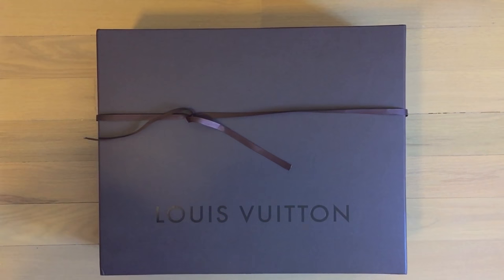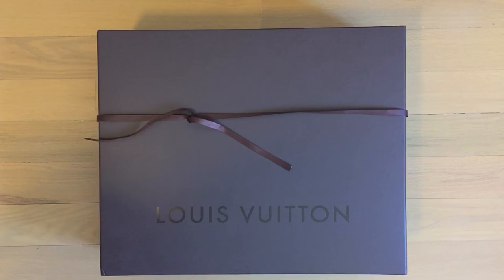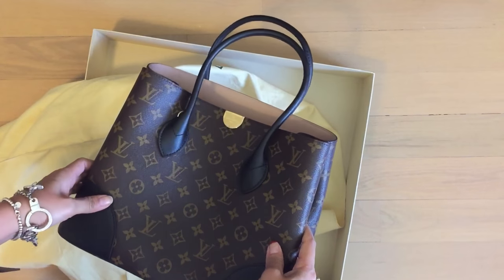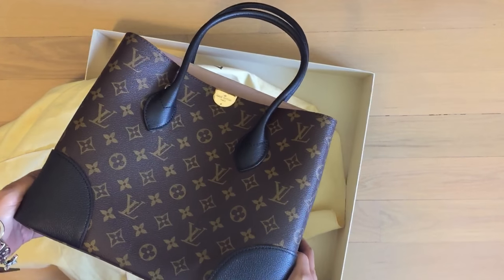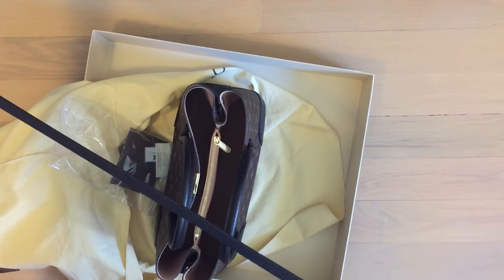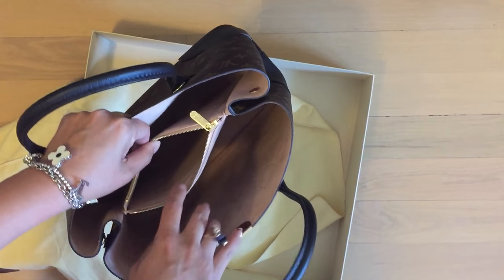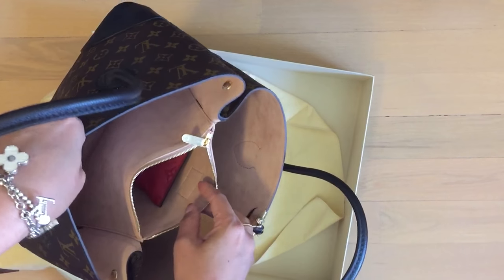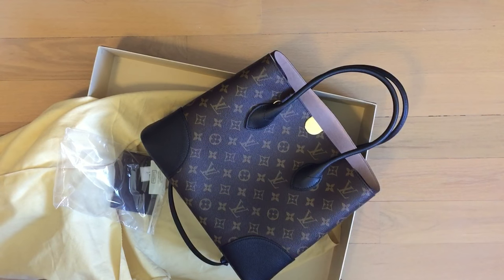LOUIS VUITTON FLANDRIN UNBOXING 2016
Hi guys!

Sorry for my absence. I've been busy lately relocating with our little family. :) We've moved to a different country for my hubby's job.

Anyway, here's an unboxing video I've made yesterday. Hope you'll enjoy it.

Anna